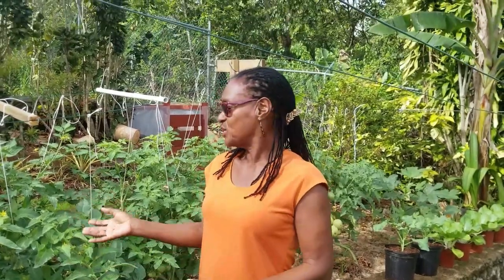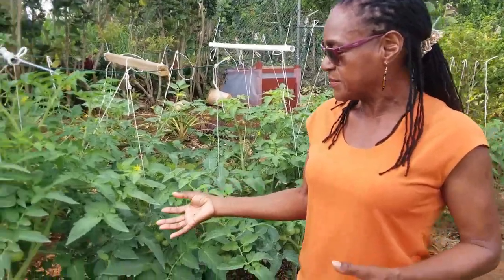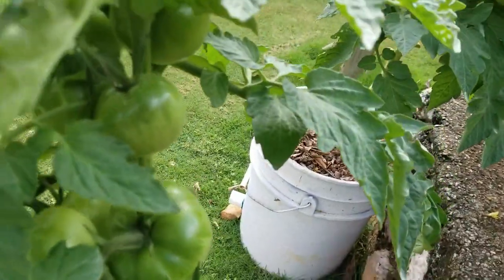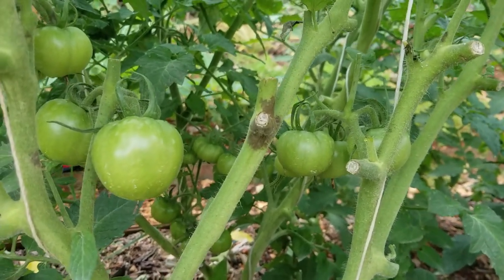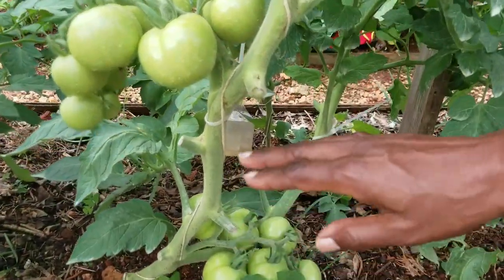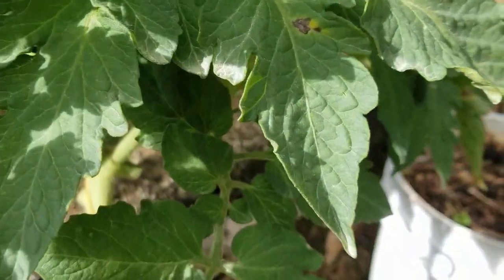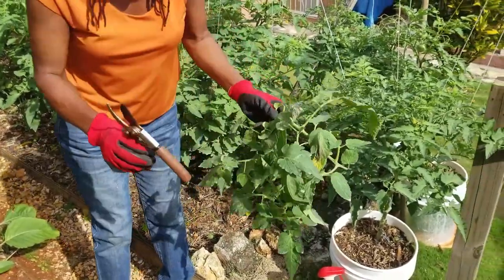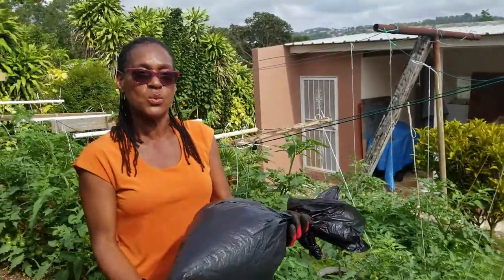Sudden Attack of Late Blight in The Tomato Plot!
Checking in on our tomato demonstration which started about 8 weeks ago. There has been 7 straight days of rain at this point in the rain season. The tomato plants have produced healthy fruit sets and bunches but that would not have been the case if bacteria and fungus had taken them over. This is how we controlled a sudden attack of lateblight in the tomato demo plot.

About:
We have a passion for agriculture that we would love to share with the world. We are devoted to developing and disseminating world-class agricultural training resources that are aligned to globally recognized Technical, Vocational Education Training (TVET) standards. Our Vision is to be the recognized producer of materials that are used to train and certify a significant proportion of the agricultural workforce in tropical regions. It’s our purpose to educate and inform all who are interested, including small-scale home gardeners. Let's come together to build an inclusive community of growth and self-sustainability.